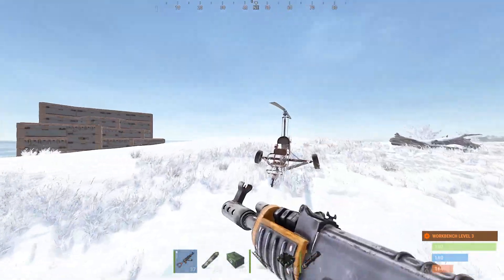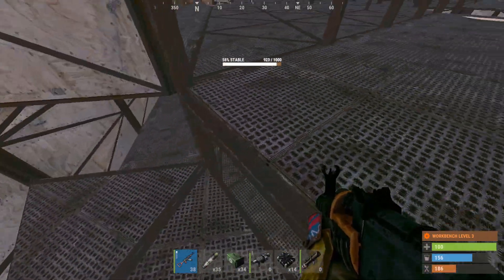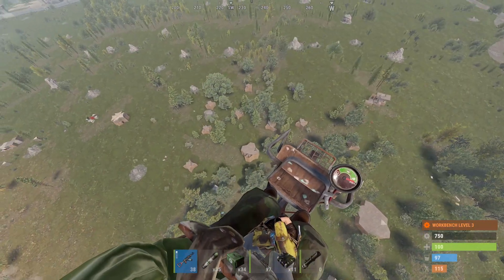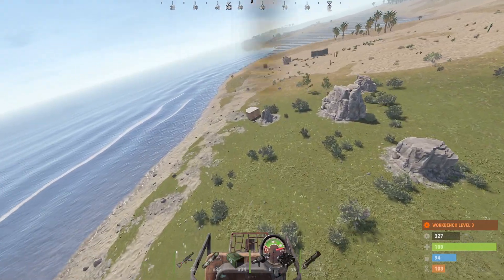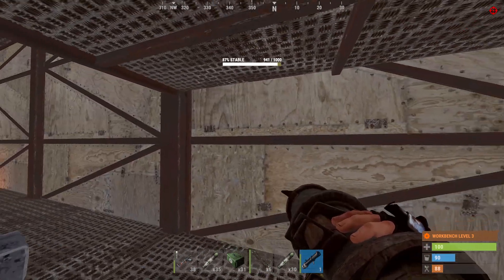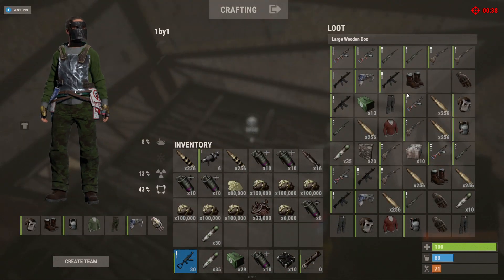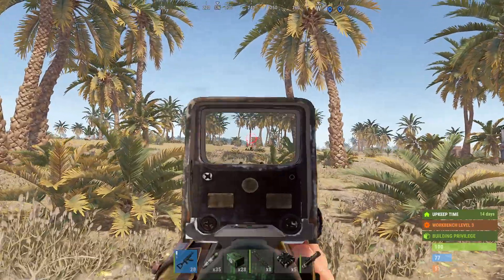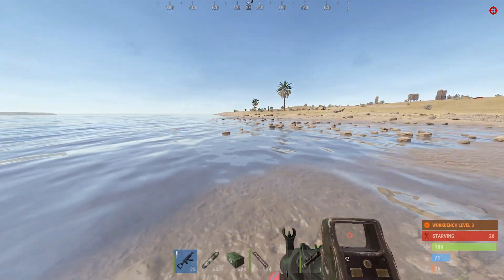I raided this loaded decaying base..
Welcome to another Solo-Raiding Video.
Recorded on Rust Academy 10X EU Server.
Somehow this is a Rust Movie, at least for some people.
Socials:
open for any feedback :)
Setup:
Ryzen 5600X
RTX 3060 Ti
2 x 16G RAM